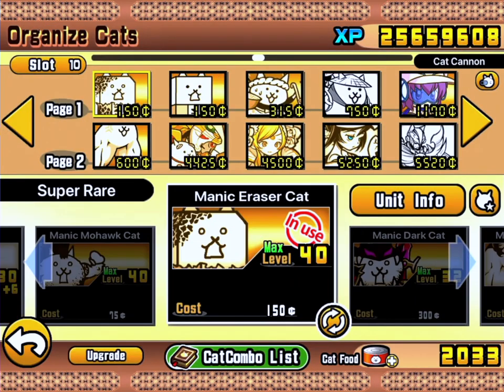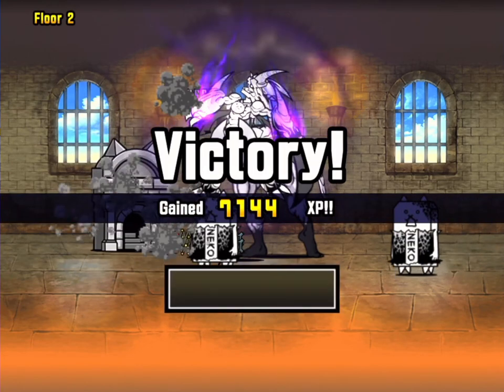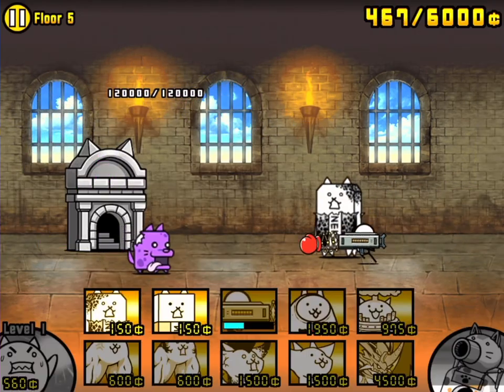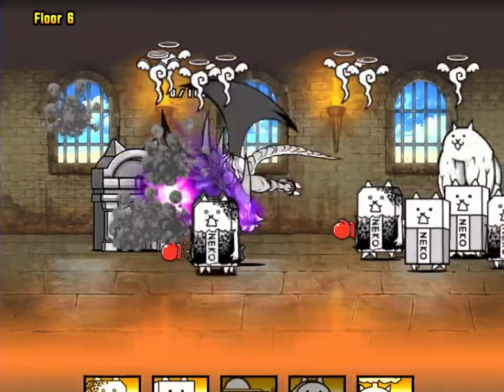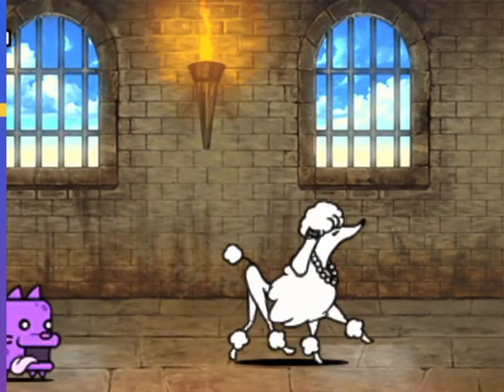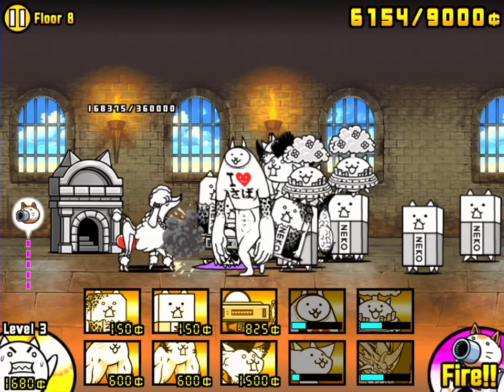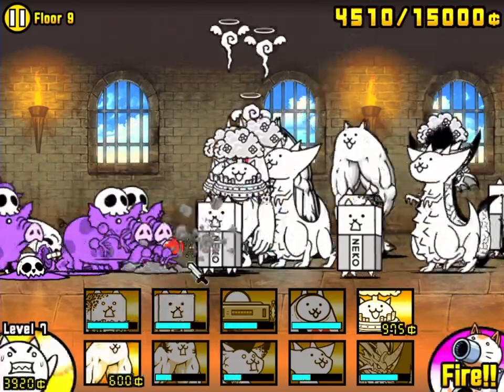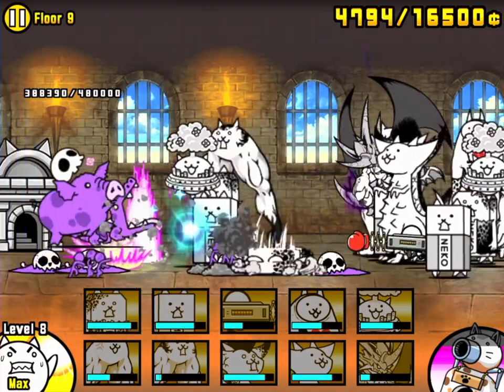The Battle Cats | Heavenly Tower - the Zombie Citadel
Krikey, haven't those extensions sprung up? You've got to wonder what kind of mad builders Ponos got in there...